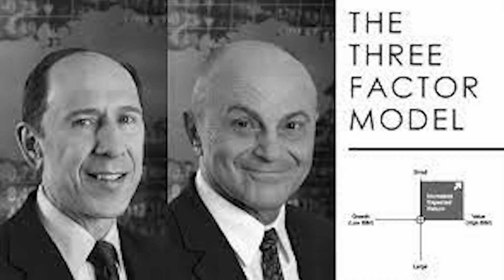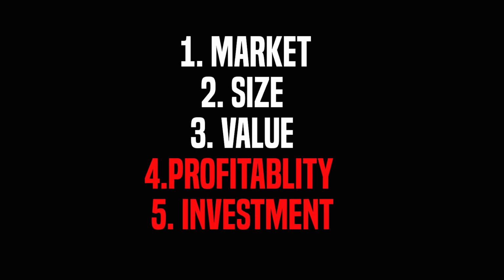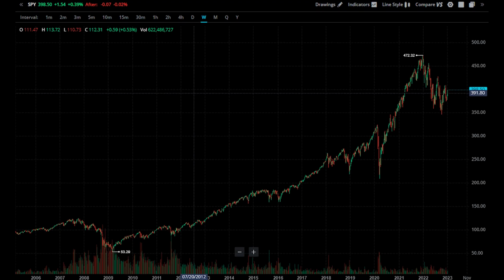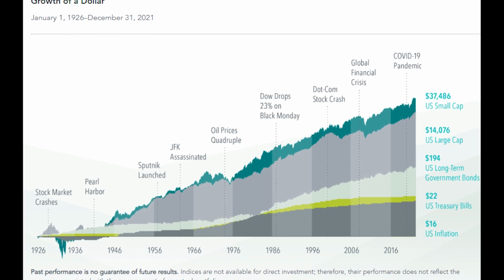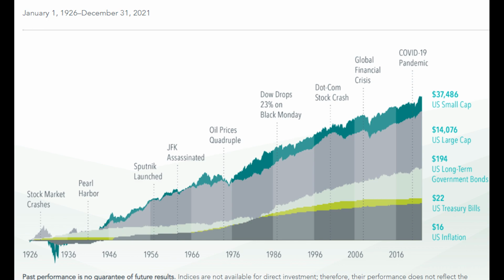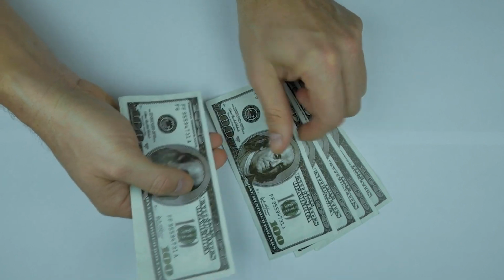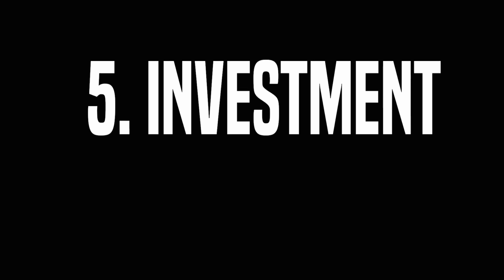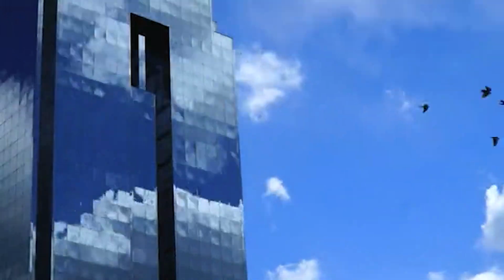The 5 Common Traits of Stocks that Outperform the Market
The Fama-French 5 Factor Model is a widely used investment strategy that can help you beat the stock market consistently. This video will provide a detailed explanation of the model, including how it works, how to use it, and how it can help you achieve your financial goals. You will learn the five factors that are used in the model and how they are used to select stocks. You will also learn about the historical performance of the model and how it has been used by investment professionals. By the end of this video, you will have a solid understanding of the Fama-French 5 Factor Model and be equipped with the knowledge to implement it in your own investment strategy.

Inspired by: Meet Kevin, Financial Education, The Stockwatch, Alex Becker, MyFinancialFriend, Graham Stephan, All-In Podcast, Mark Meldrum, Oldmoney Prices, Larry Cheung CFA, Ark Invest.

Larry Cheung CFA: Get Prepared: The Worst Economic Crash Of All Time Is Coming (Fed Pivot will NOT save us)